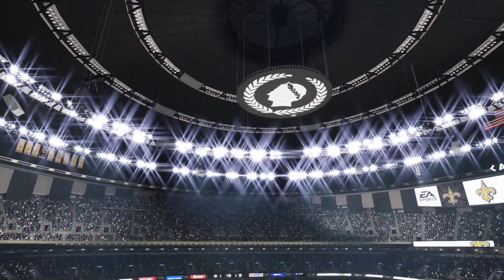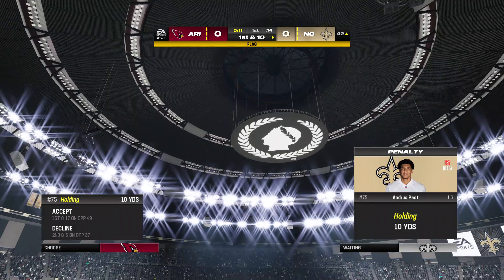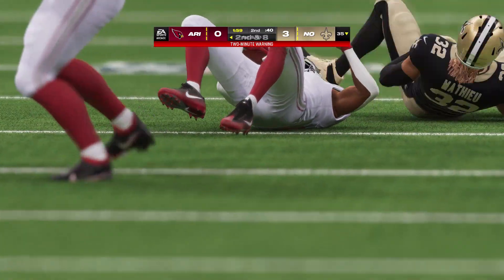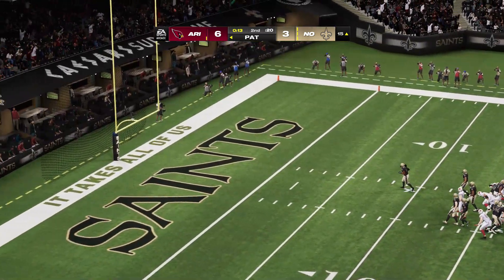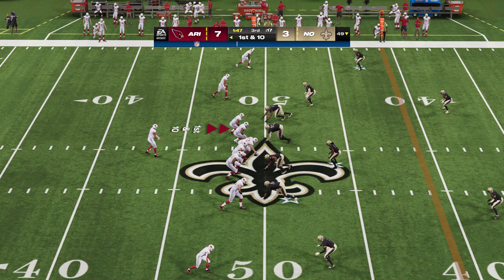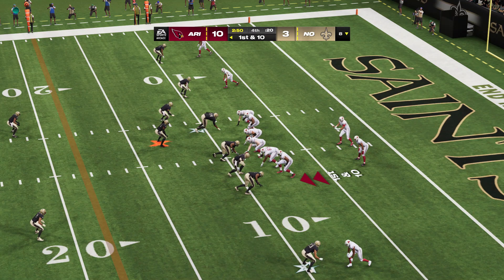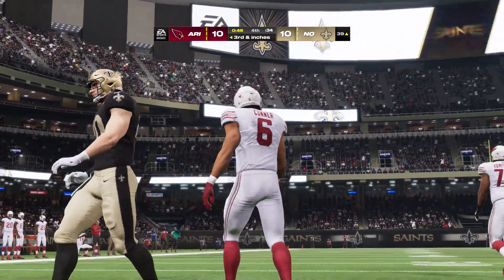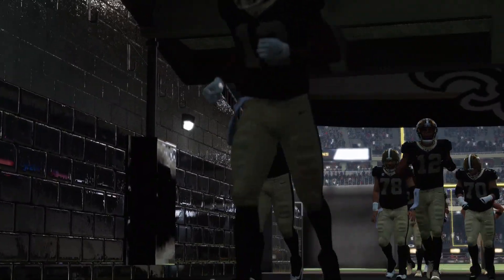Madden NFL 24 | Arizona Cardinals vs New Orleans Saints | Gameplay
Madden NFL 24 Gameplay | Arizona Cardinals vs New Orleans Saints